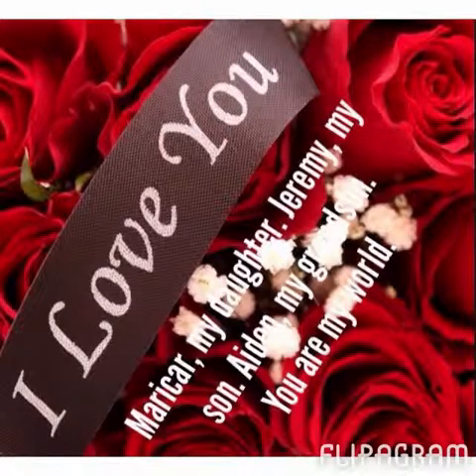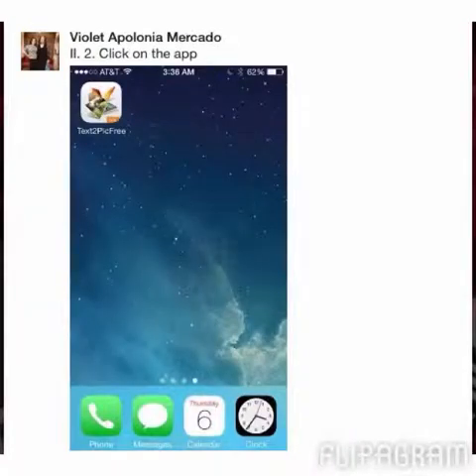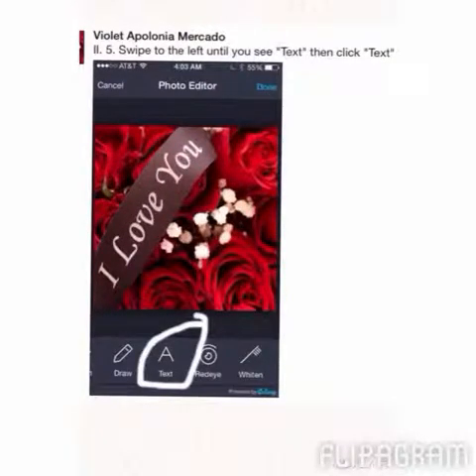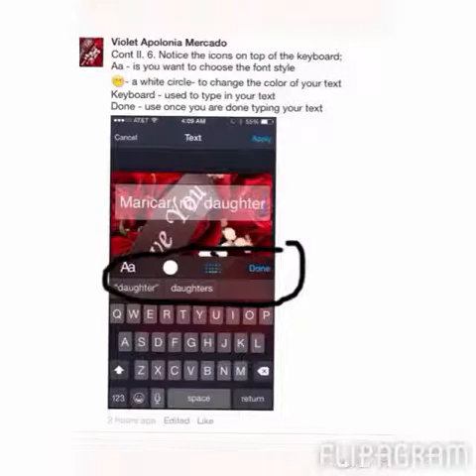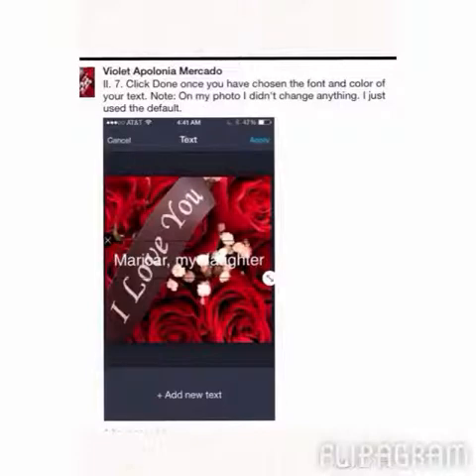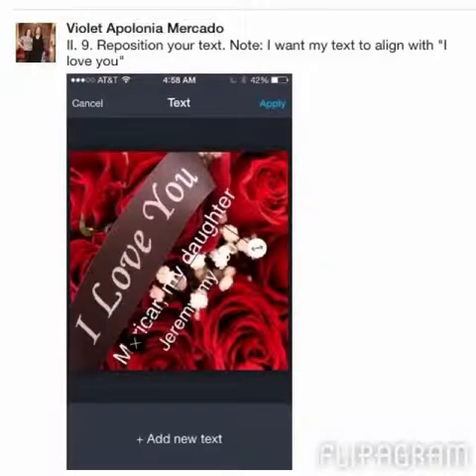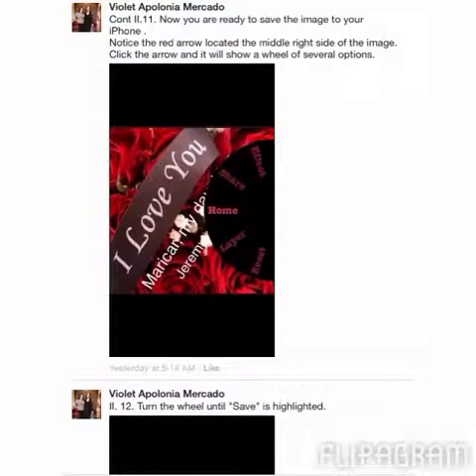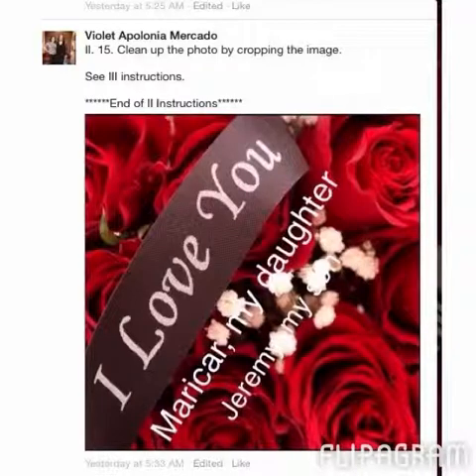How to put text on a photo using free iPhone app "text2pic"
How to put text on a photo using free iPhone app "text3pic"